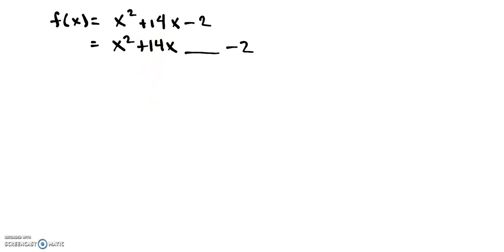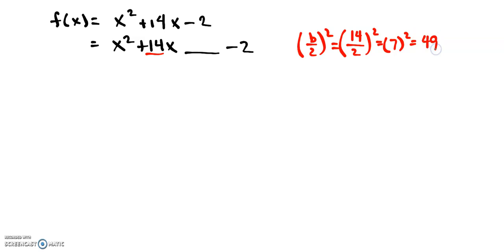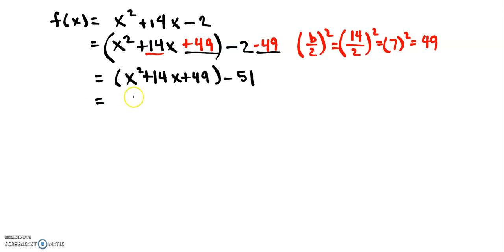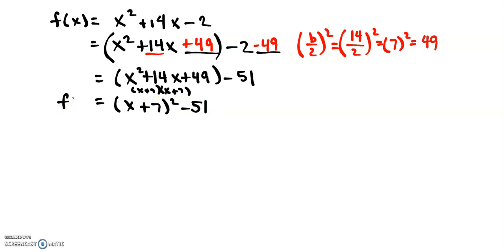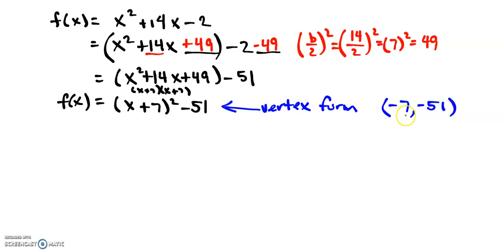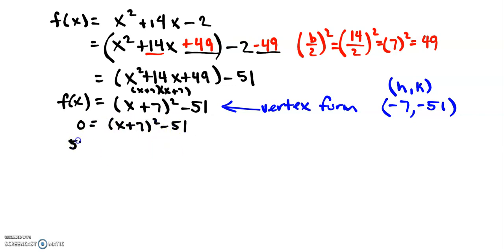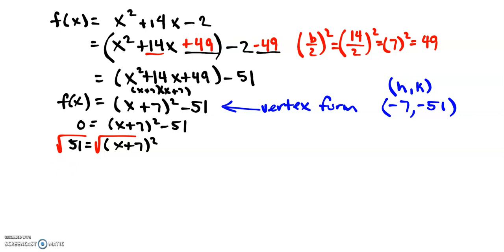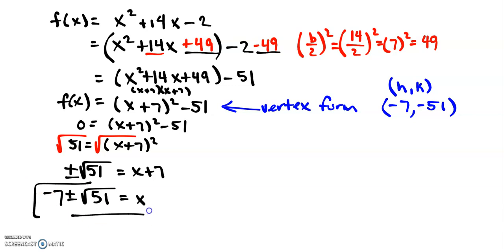Completing the Square when a=1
A video explaining how to solve a quadratic by completing the square when a=1.  (Finds vertex form as well)